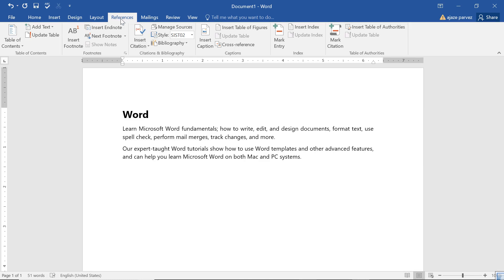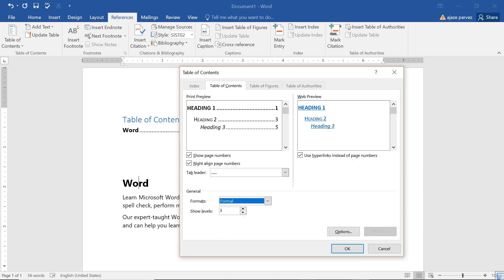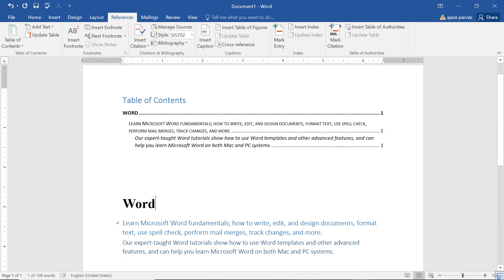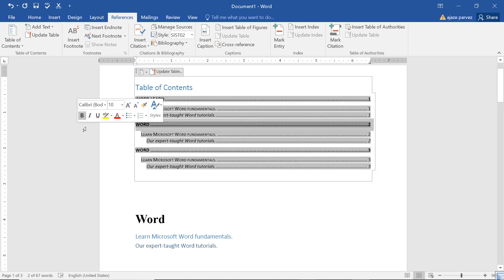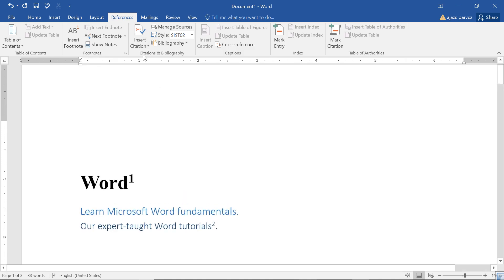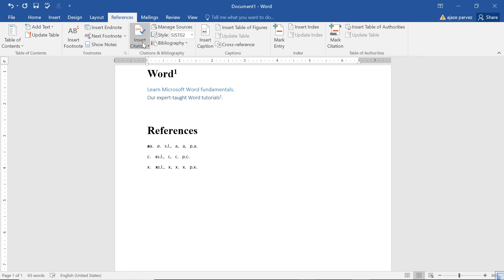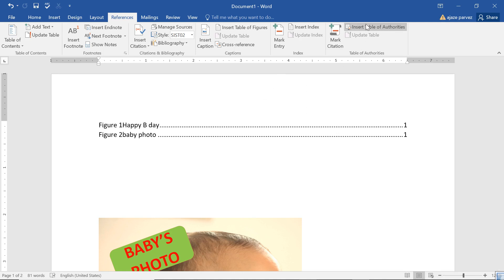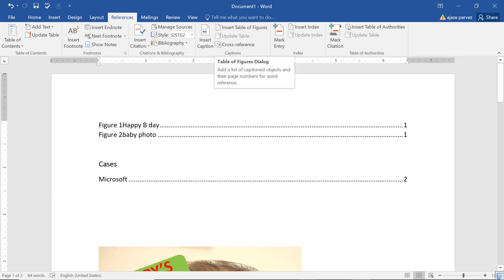Microsoft Word References Tab All Functions | Learn Microsoft Word | MS Word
Microsoft Office Home & Student 2016

Microsoft Word 2016 Step By Step

Microsoft Office 365 Personal for 1 Windows/Mac Laptop + 1 Tablet-1 User, 1 Year

Microsoft Office Home and Business 2016 for Windows 7,8,10 (32Bit/64Bit)

Libreoffice 2017 - Word & Excel Compatible Software For Pc Microsoft Windows 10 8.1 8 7